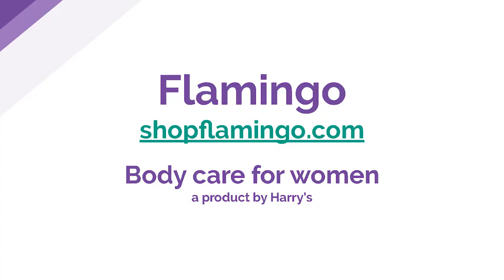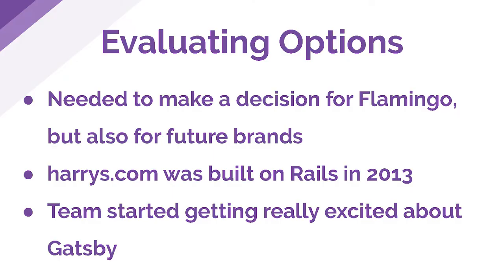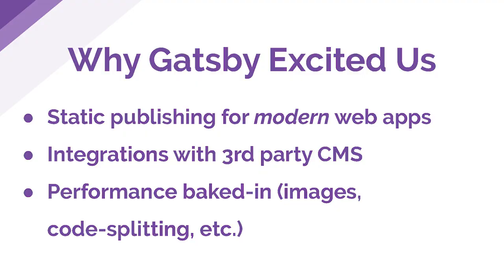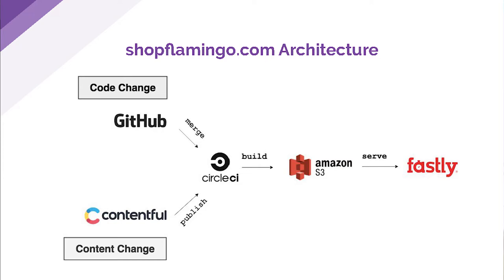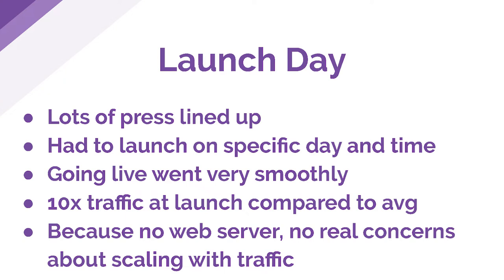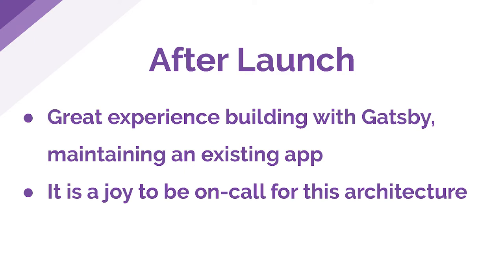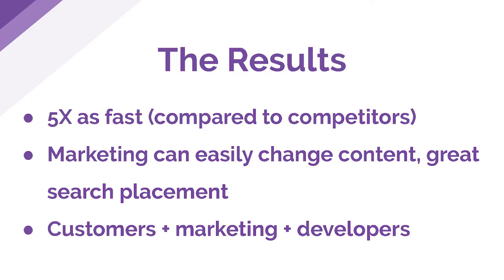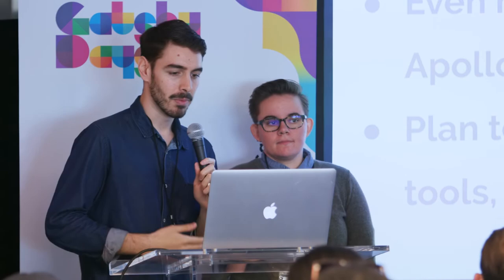How Flamingo Got 5x Faster Page Loads with Gatsby [by Tim Brown and Mae Capozzi from Harry's]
Tim Brown & Mae Capozzi with Flamingo (a Harry's company) talk about how they used Gatsby to increase Flamingo's website performance.